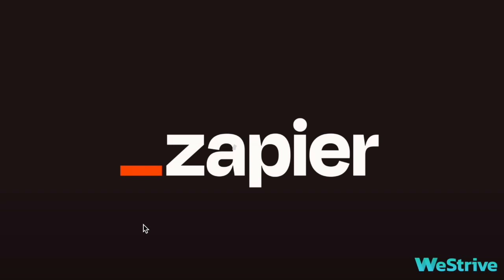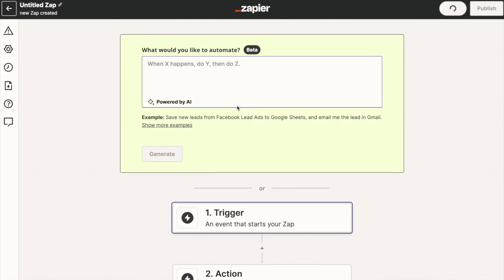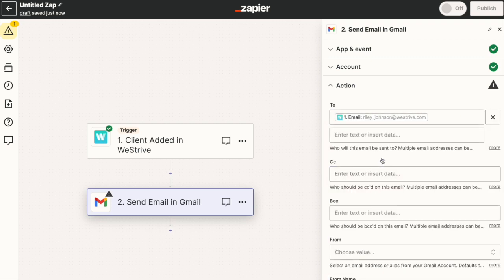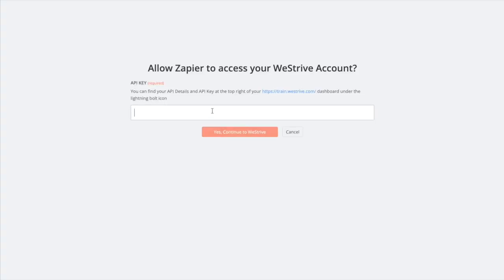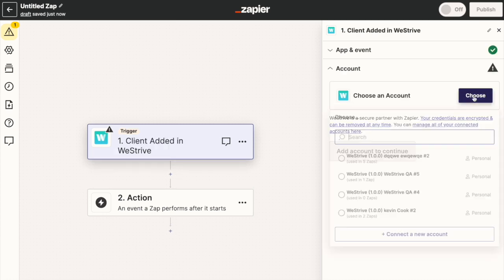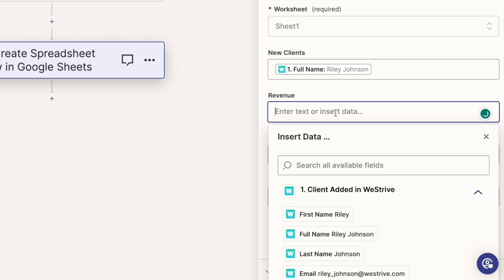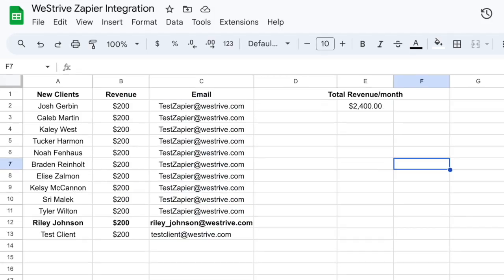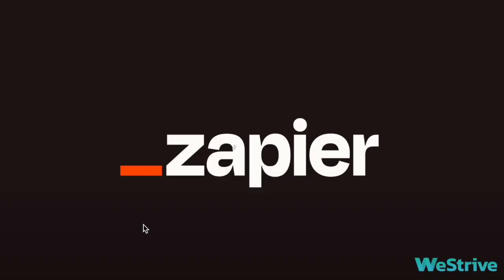How to integrate WeStrive with Zapier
This video breaks down how WeStrive and Zapier work. Using Zapier, you can instantly automate your entire business on WeStrive.

Personal trainers make more money, save more time, and have happier clients after switching to WeStrive.